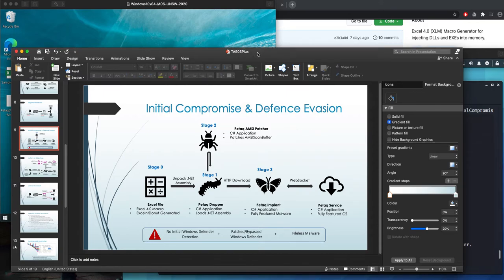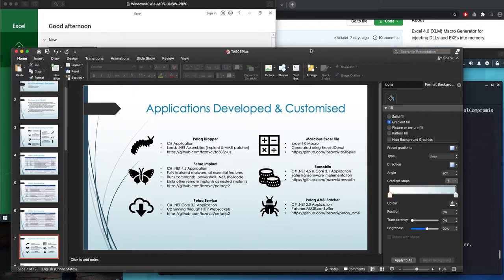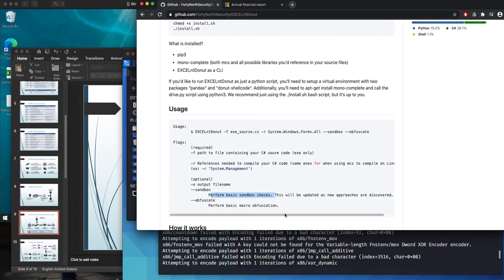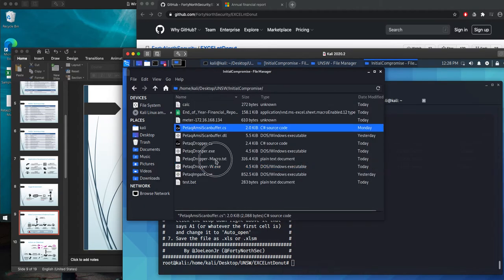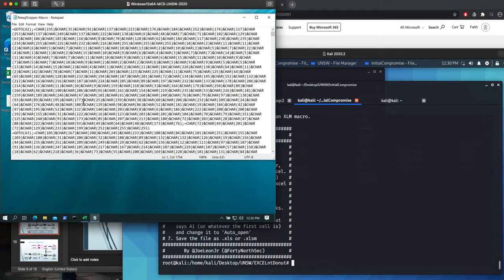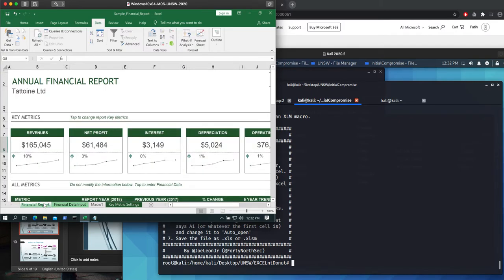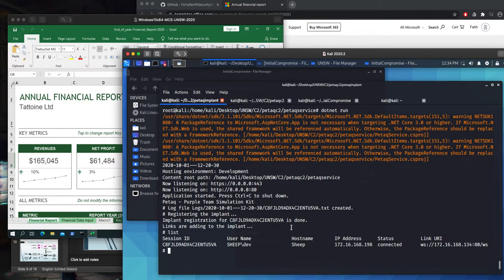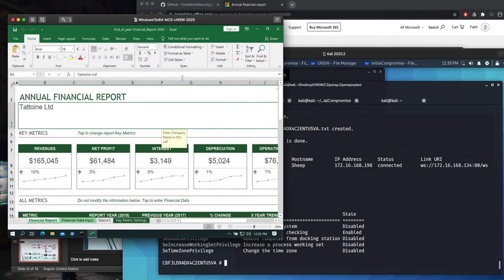TA505+ Adversary Simulation: Weaponisation - 7 Excel File Running Petaq Dropper